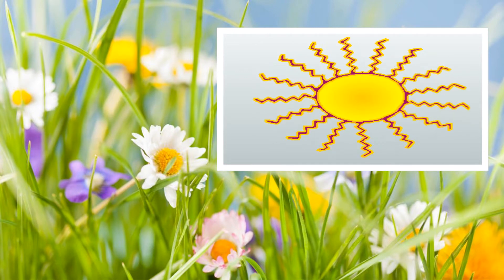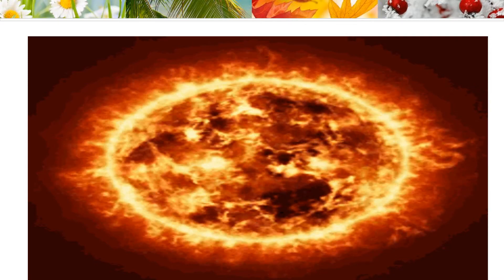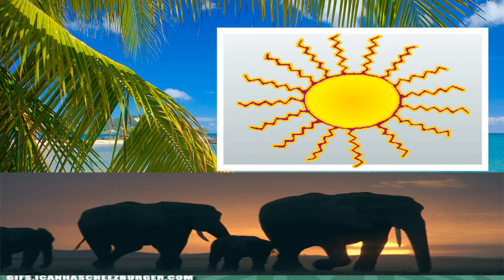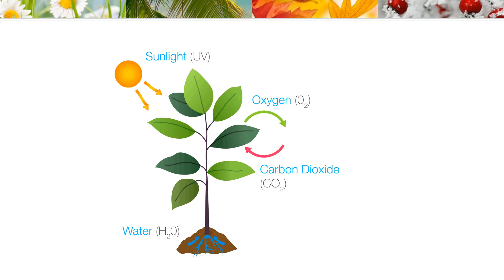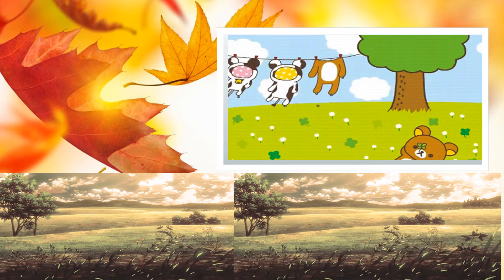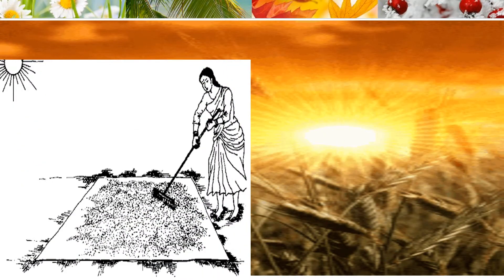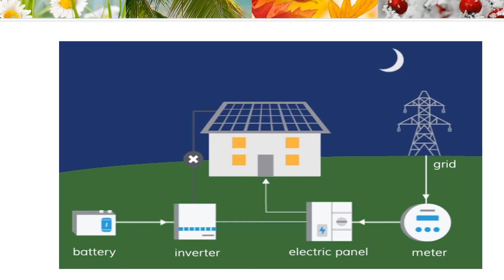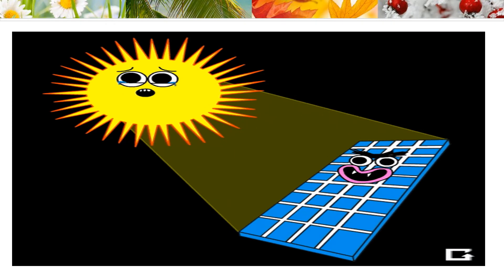THE SUN – THE ULTIMATE SOURCE OF ENERGY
Hi kids lets learn about solar energy through animation